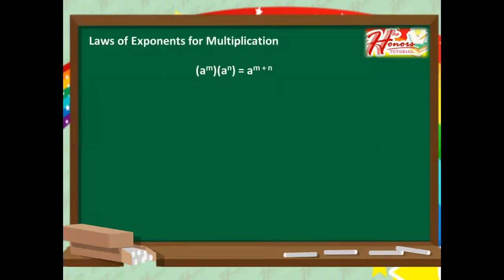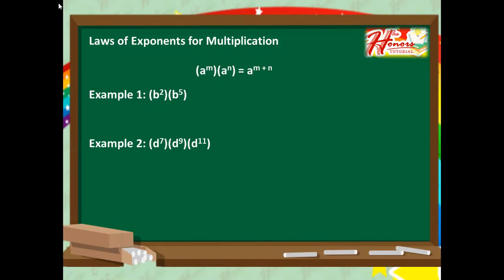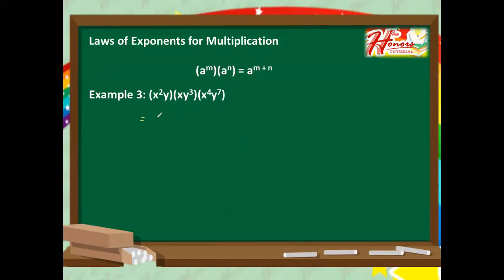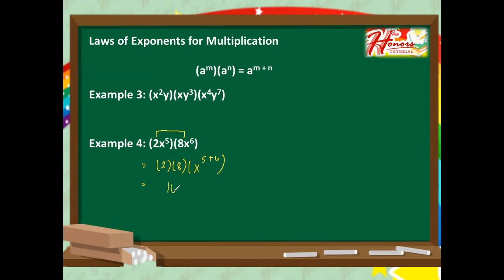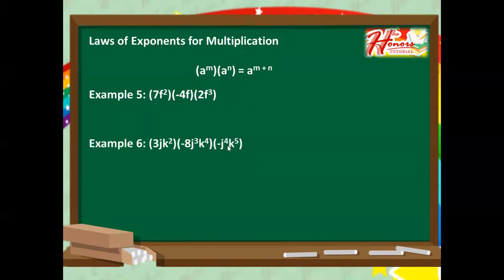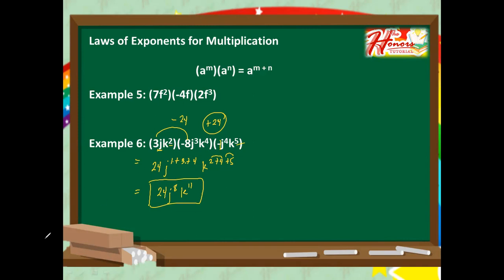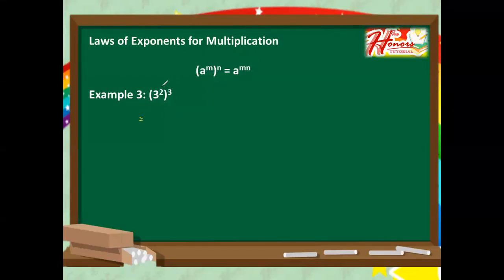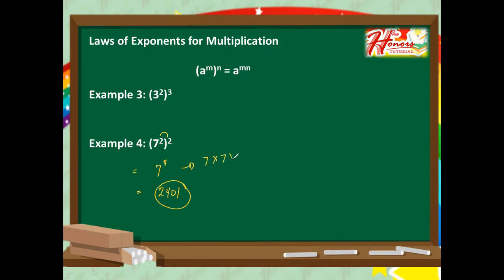Math 7 Laws of Exponents for Multiplication